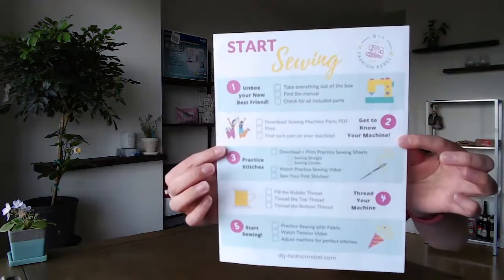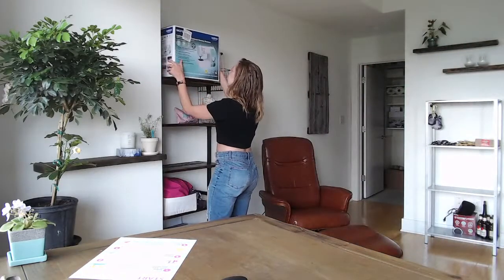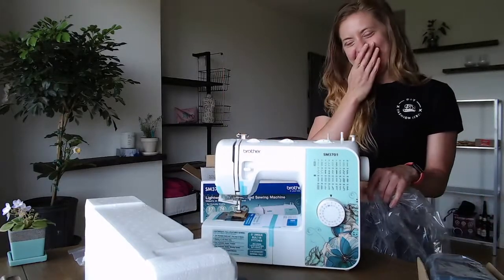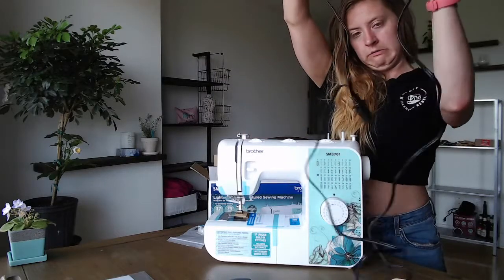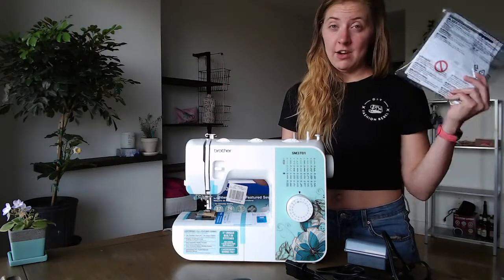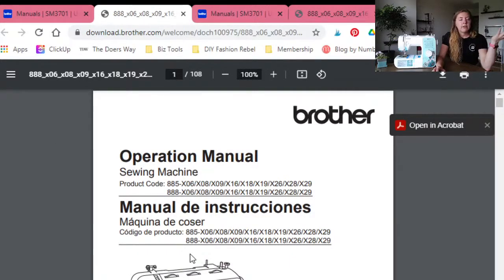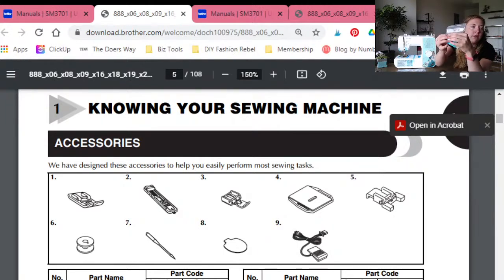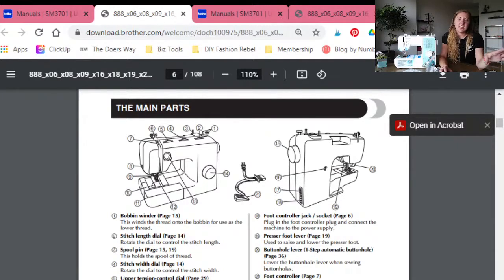How To Start Sewing for Beginners - Step 1: Unbox Your Sewing Machine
Are you dreaming of sewing your own clothes but have no idea how to get started?

Start here! Knowing how to use your sewing machine is the foundation of sewing anything, including clothes, so tune in to learn all about Step 1 of learning how to use your sewing machine with confidence - even if you're an absolute beginner!

Want all 5 Steps to Start Sewing with Confidence sent right to your inbox - for FREE?

Inside the 5 Steps, you'll get access to:
 - LIVE Q+A sessions for these 5 Steps inside my private FB group
 - A community of beginner sewists
 - Printable Checklists